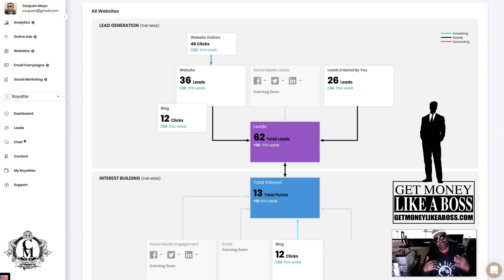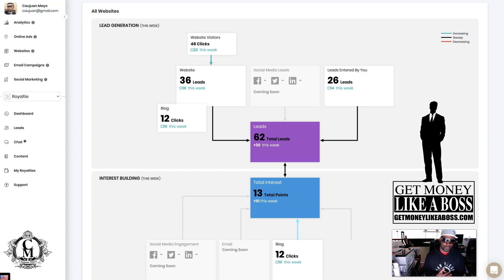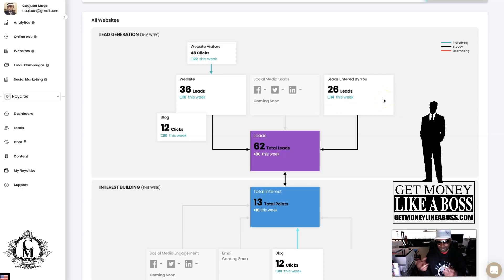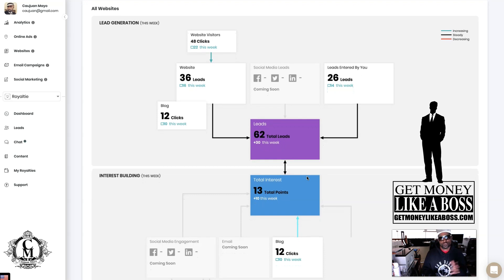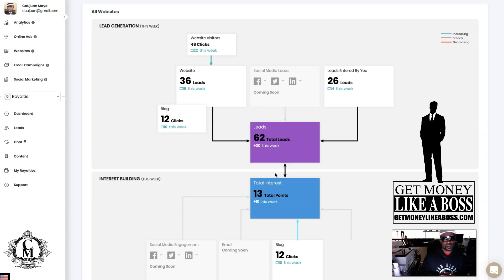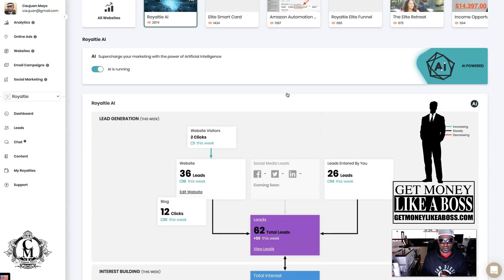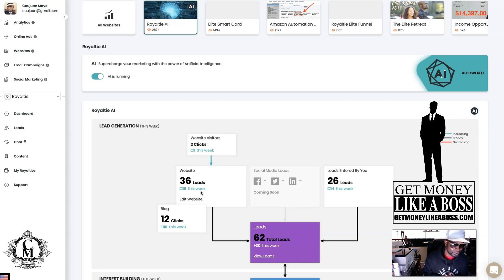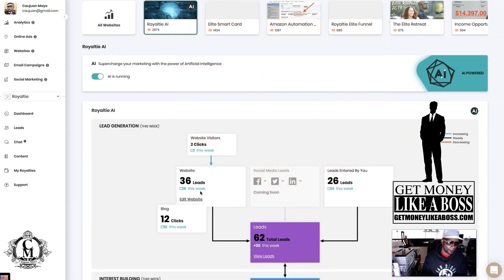Royaltie AI New Analytics Section | Royaltie Review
Have a look at the NEW Royaltie updated Analytics section | JOIN ROYALTIE
The New Royaltie Notification Network will allow you to advertise on popular apps as such as AOL, YAHOO, CNN, FORBES, FACEBOOK and INSTAGRAM to name a few. No longer does one have to rely on Google Nearby or download a useless app that no one ever heard of.
Create “UNLIMITED” landing and capture pages right from the system with an easy to use and newbie friendly drag n drop interface.
Create an Email Autoresponder Series right from your Royaltie Platform and attach it to your Royaltie landing pages.
Here’s another useful tool I use to promote my business and sell more Products by giving away unlimited Complimentary “FREE” Vacation Packages as incentives for…
Proximity marketing is big right now and Royaltie is the leading company taking advantage of it.
Also for Team Accountability and much more we have the Royaltie app that allows you to control your Royaltie Ads straight from the app.
Royaltie also has Upline, which is a Royaltie white-label solution which allows businesses to completely brand the marketing platform and app to themselves.
Just when you thought it could get no better, Royaltie launched UPLOOK a magic search engine tool that you can use to get back marketing data from your leads and prospects.
Royaltie spent almost a $Million Dollars on the NEW Upline Networks App which is the FIRST Team Management tool for the Online Marketing Niche. Very powerful and the best part is…It’s FREE!!!
use the Royaltie Ad Packages to market and promote your business or brand. For more info or to sign up with Royaltie now you can do so or if you have some more questions about the Royaltie Gem or Proximity marketing then you can call me on my direct line at